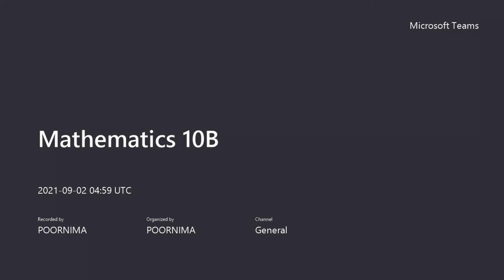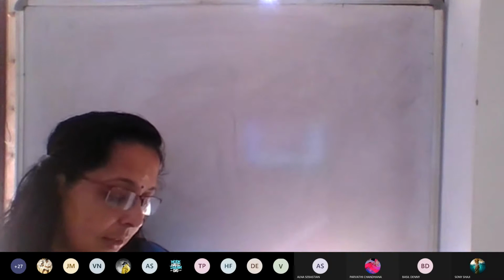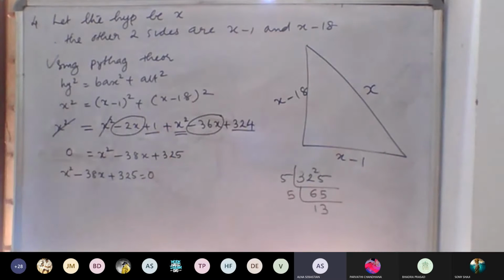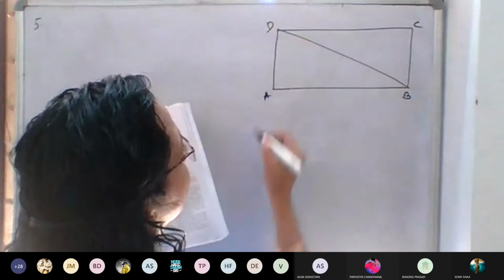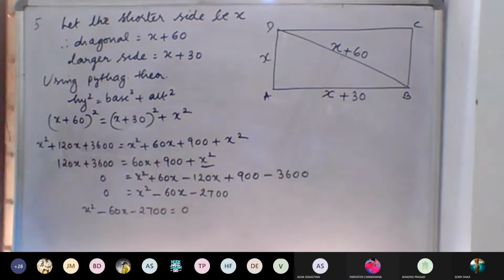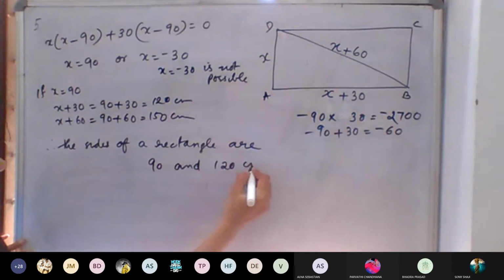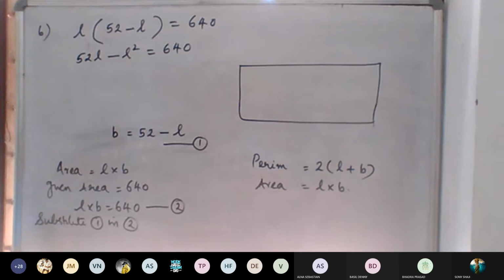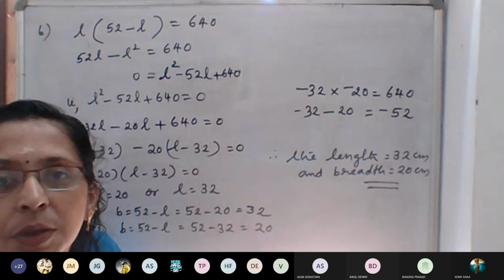Ex6(B) qns 3,4,5 &6